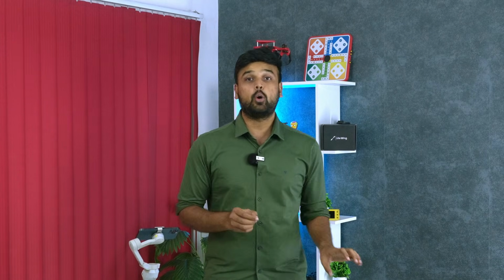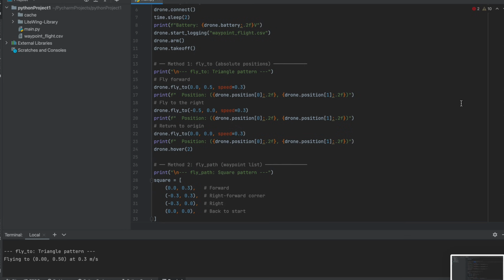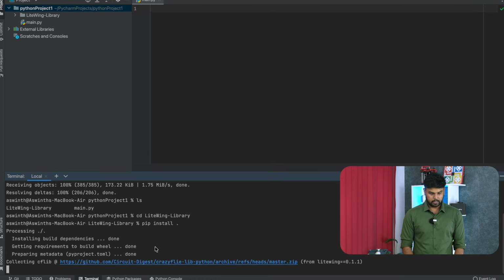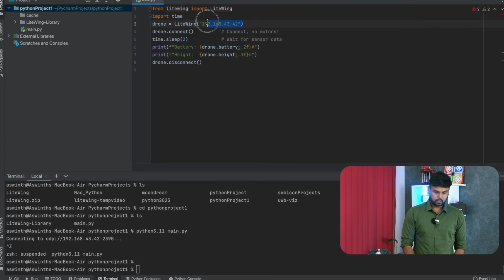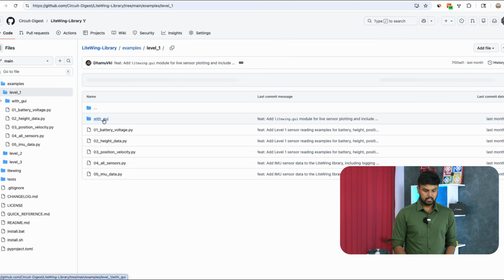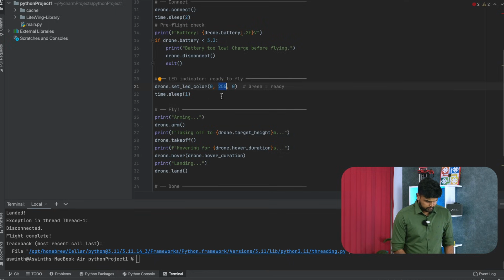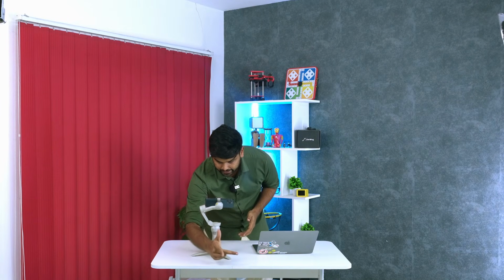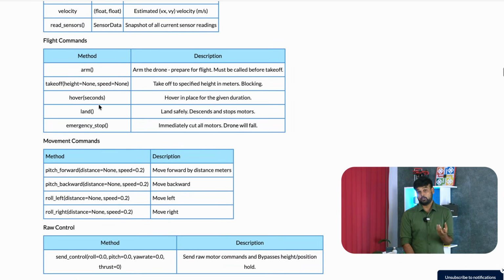How to Control a Drone using Python? | LiteWing Autonomous Flight Tutorial + Code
We made a drone fly using Python 🐍

In this video, we explore how to control the LiteWing drone using Python and build autonomous flight systems with simple code.

The LiteWing Python library makes it incredibly easy to program drone behaviors like takeoff, hover, waypoint navigation, and landing. All using high-level Python commands.

🚀 What you’ll learn in this video:
• How LiteWing communicates with Python over WiFi
• Reading real-time sensor data (battery, height, IMU, position)
• Writing your first Python script to control a drone
• Autonomous flight using waypoints and patterns
• Understanding drone control concepts like pitch, roll, yaw

to start a discussion with our engineers regarding any project